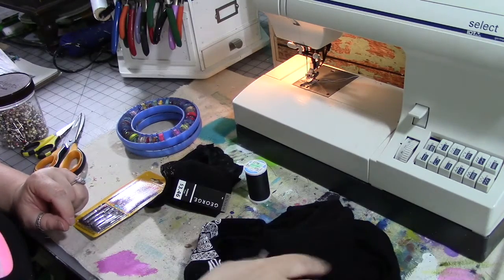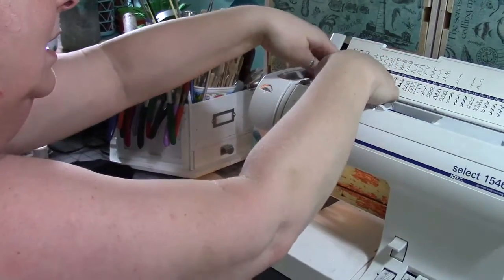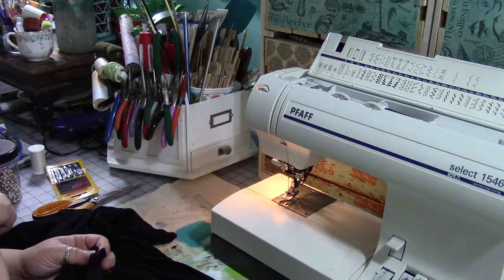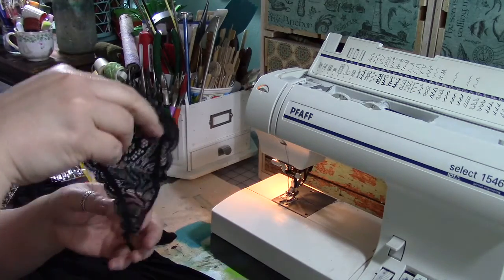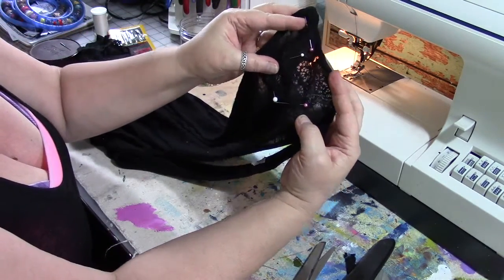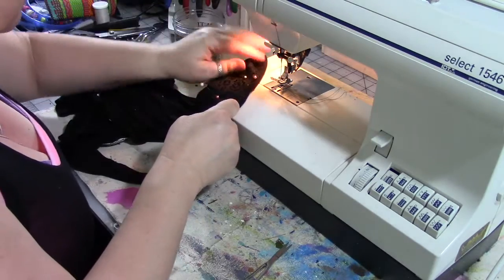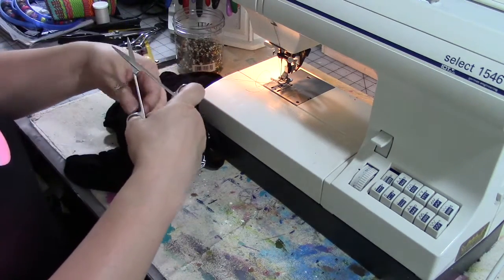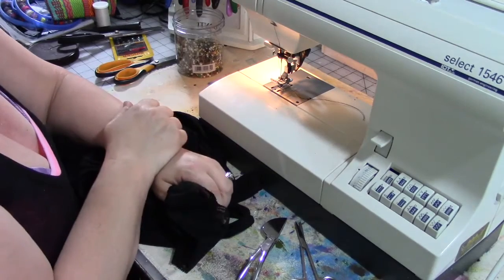Sewing 101: Creative Hole Repair